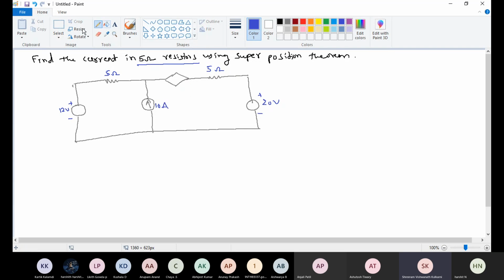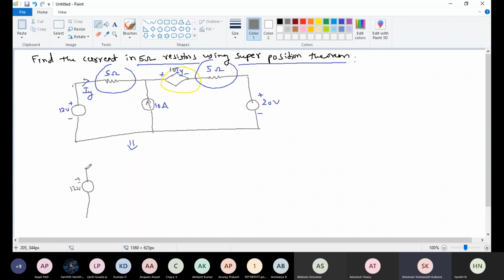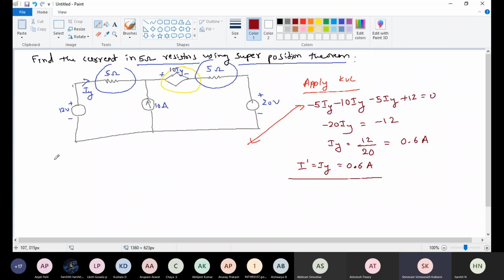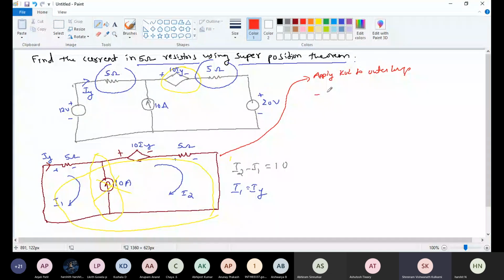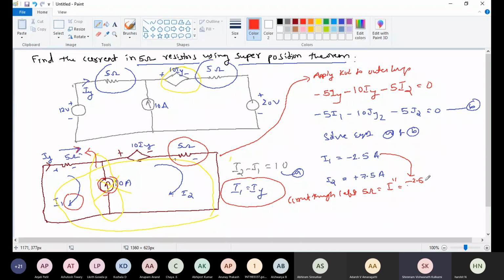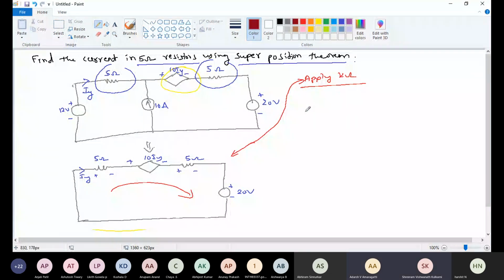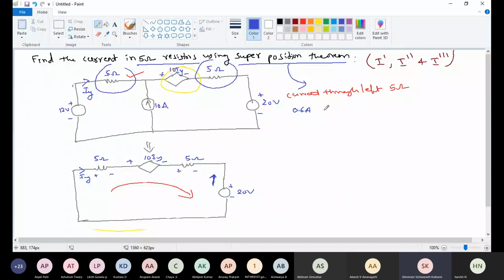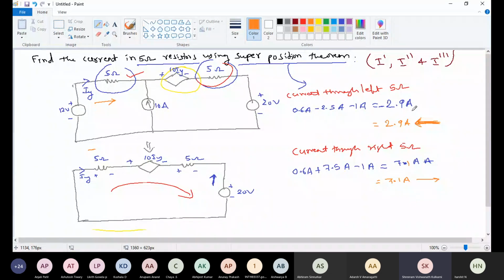Network Theorems 2